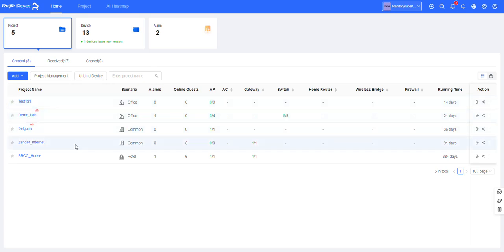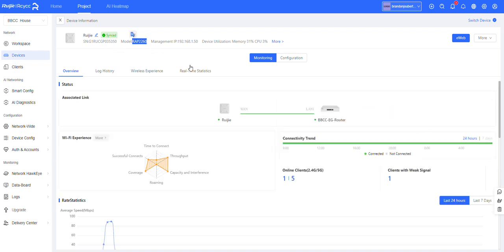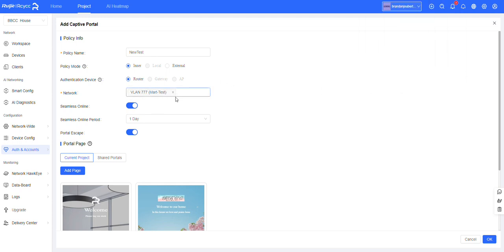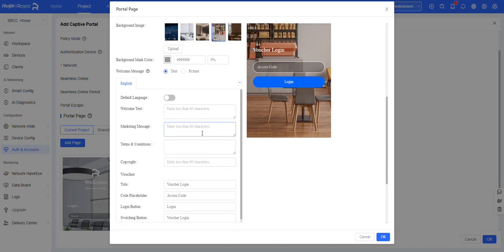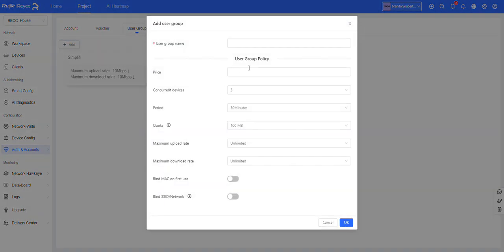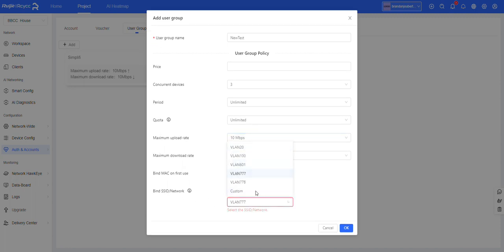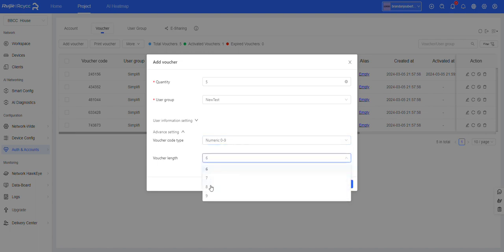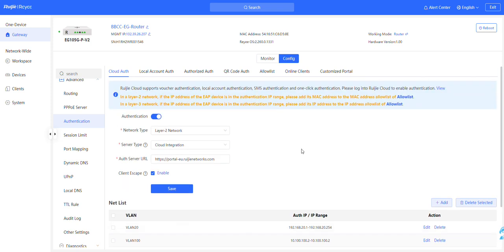Captive Portal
How to setup Cative portal